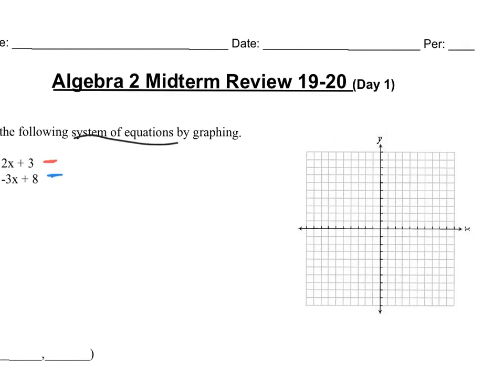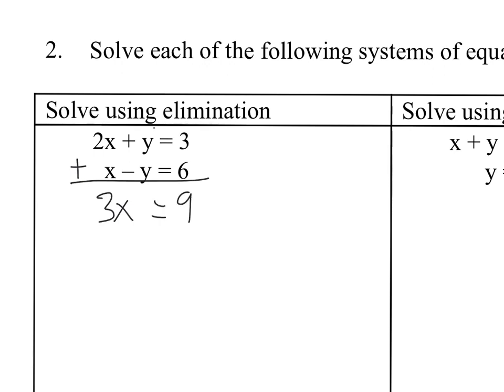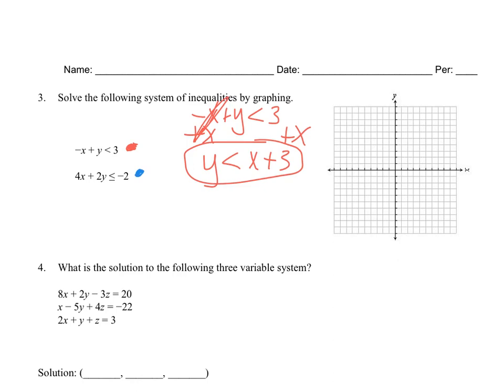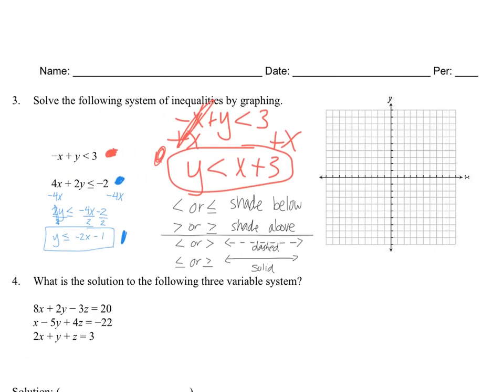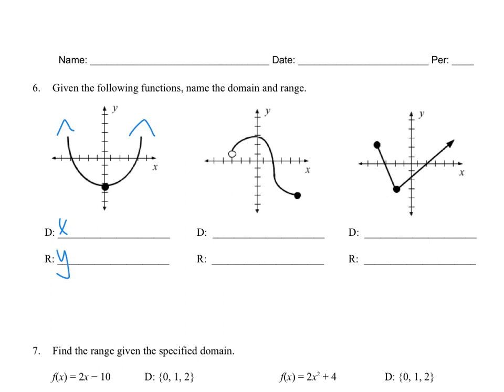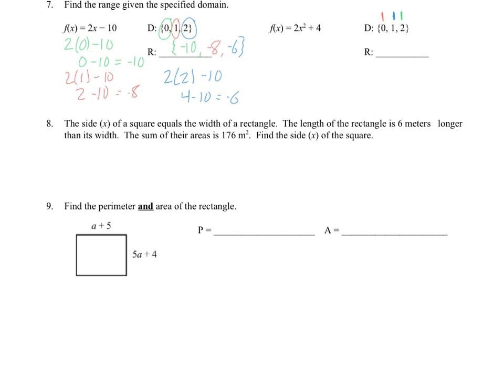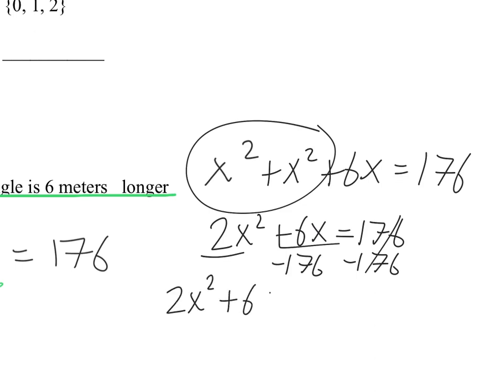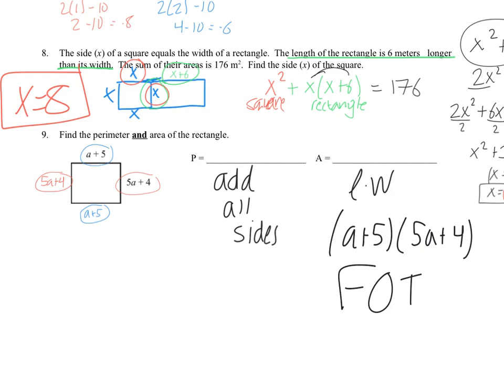Algebra 2 19-20 Semester Exam Review